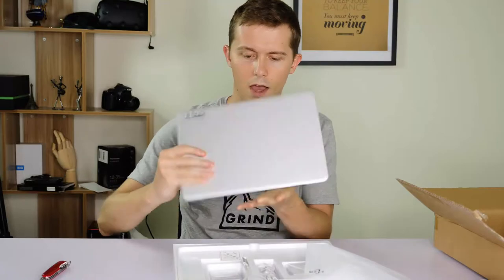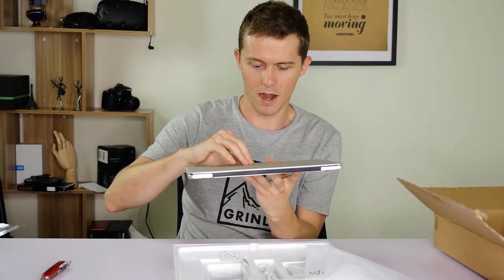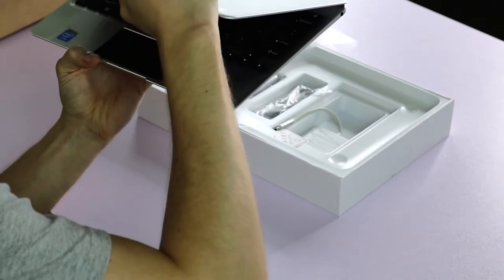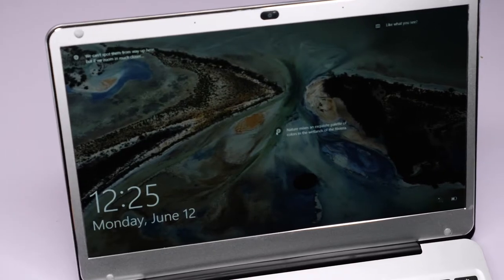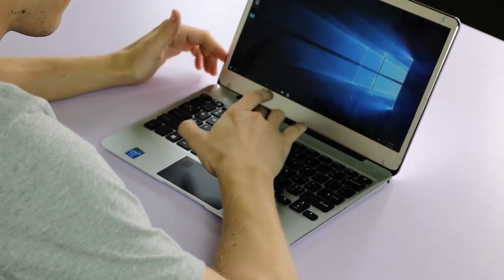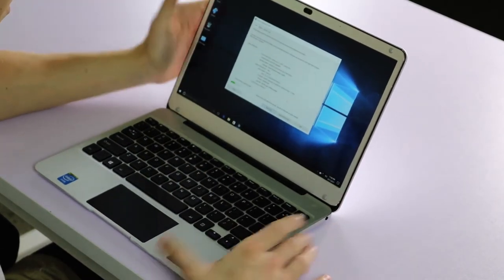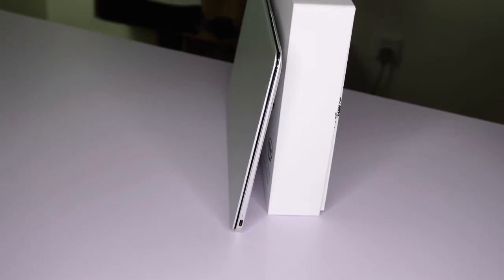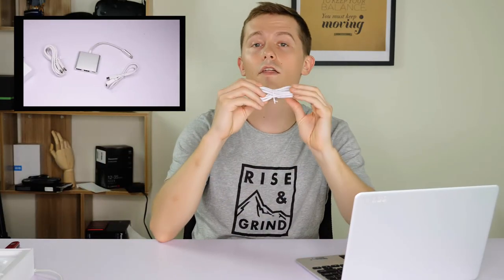T-bao Tbook Air - Unboxing and First Impressions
Let's take a peek at the Tbook air from T-bao.